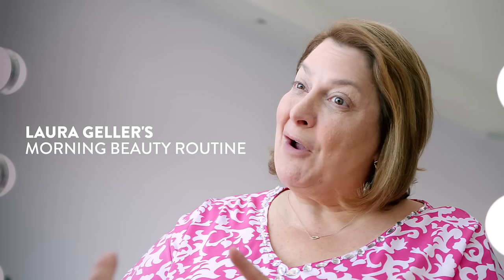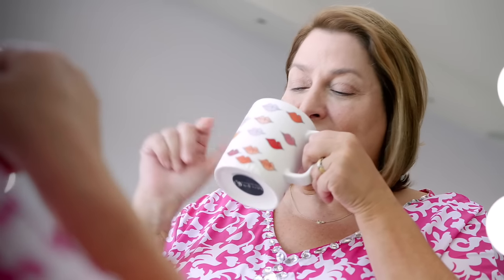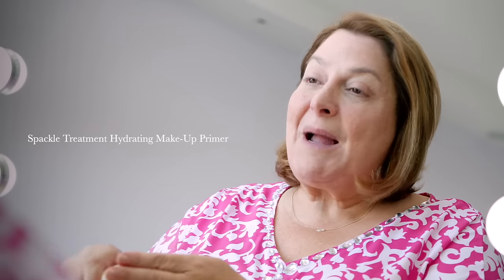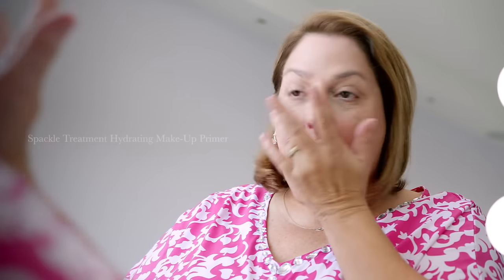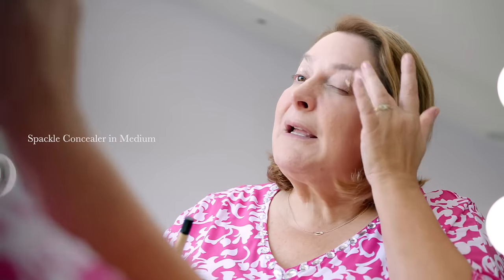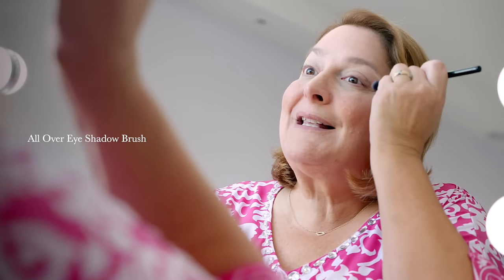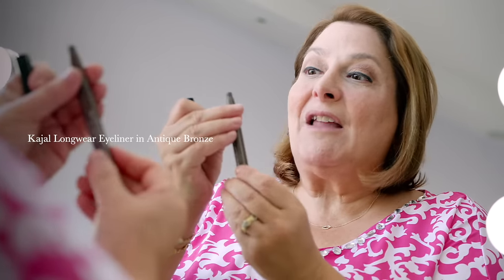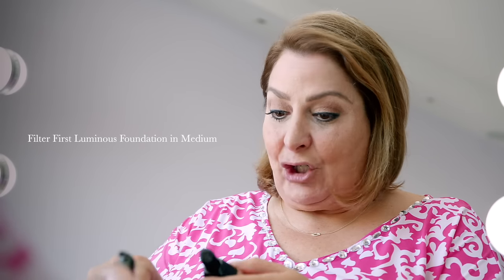MORNING BEAUTY ROUTINE WITH LAURA GELLER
Get ready for the day with our lovely @laurajgeller! ✨😍
In this tutorial, Laura uses the below LauraGeller products

🌸Spackle Treatment Hydrating Makeup Primer
🌸All Over Eye Shadow Brush
🌸Blending Crease Brush
🌸Iconic New York Uptown Chic Eye Palette
🌸Kajal Longwear Eyeliner in Antique Bronze
🌸i-Care Waterproof Eyeliner in Black Diamond
🌸Eyebrow Gel Pencil in Universal
🌸LashBoss Max Extra Bold Mascara
🌸Filter First Luminous Foundation in Medium
🌸Spackle Concealer in Medium
🌸Baked Balance-n-Brighten Foundation in Medium
🌸Retractable Kabuki Angled Brush
🌸Baked Color and Highlight in Garden Rose with Brush
🌸Iconic Baked Sculpting Lipstick in Prince Street Pink
🌸Pout Perfection Lip Liner in Tulip